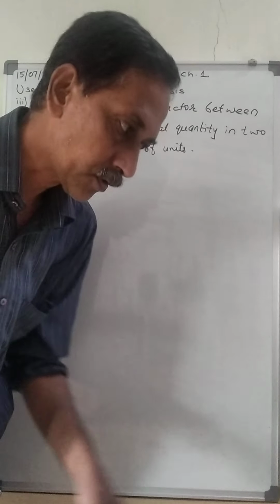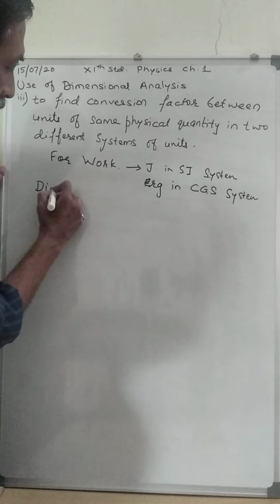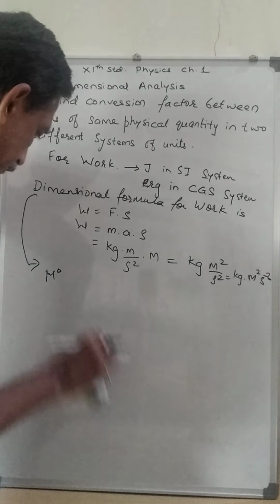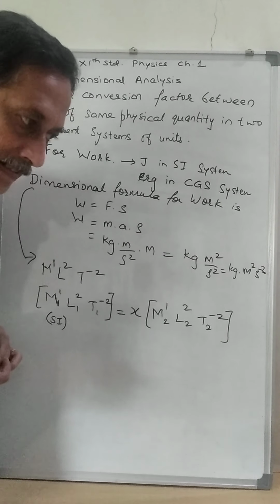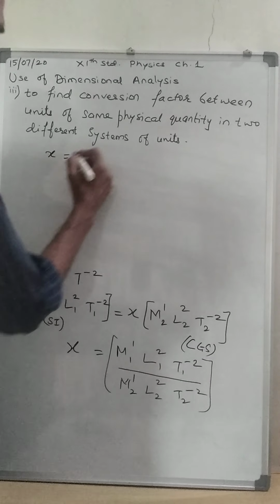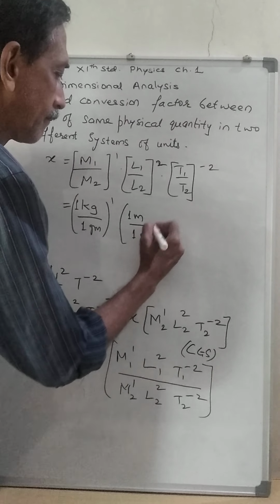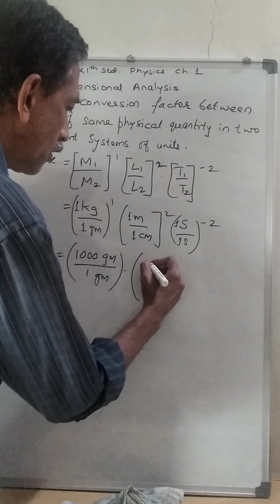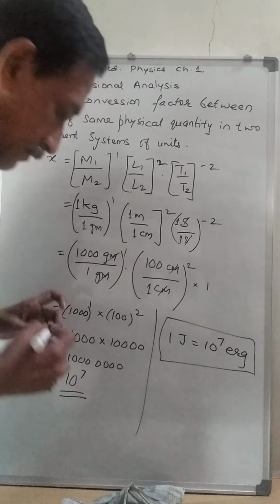XI th std Physics Ch 1 - use of dimensional analysis (part 2)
By Jitendra Sir for Achievers Classes Bhandup east Mumbai